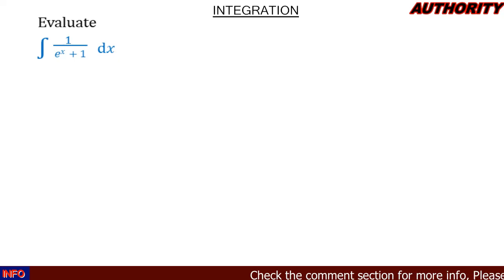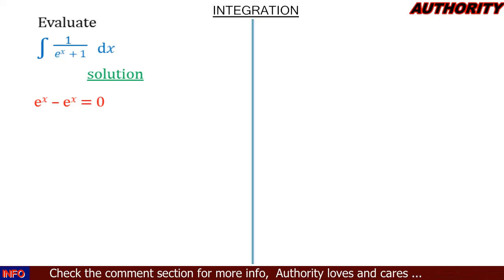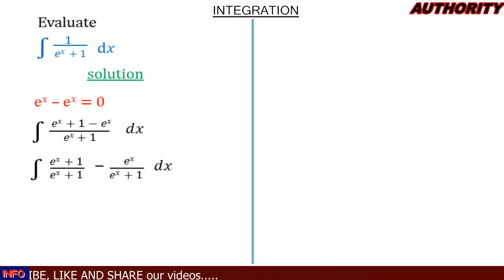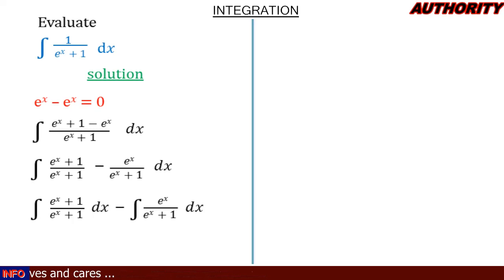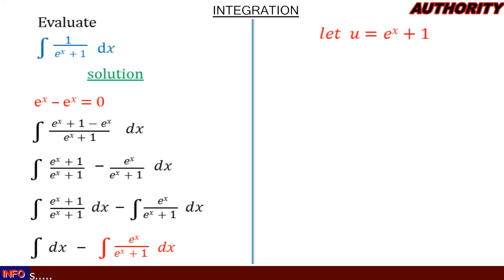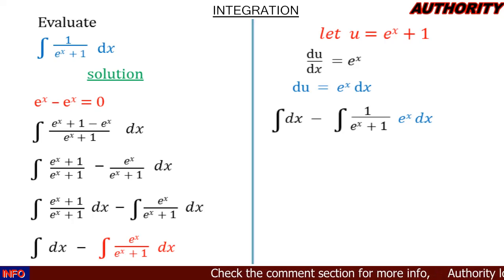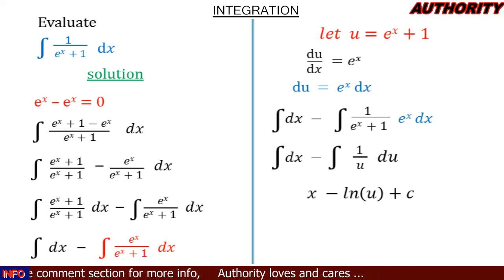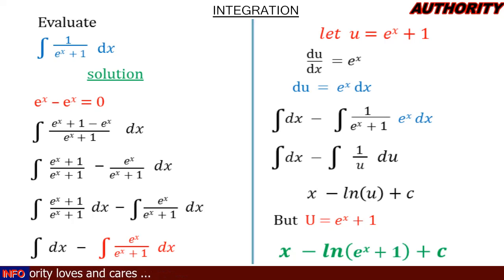Watch this trick in solving Integration